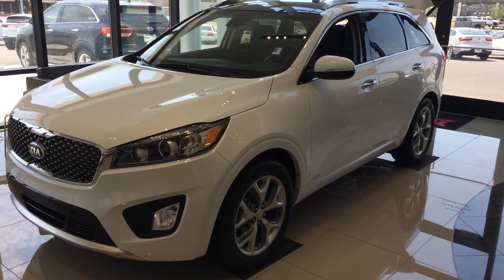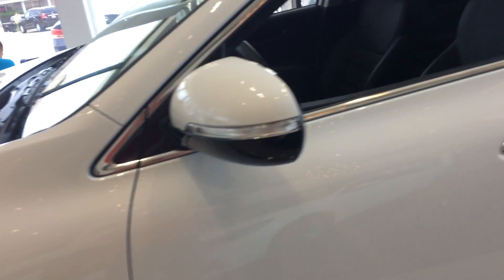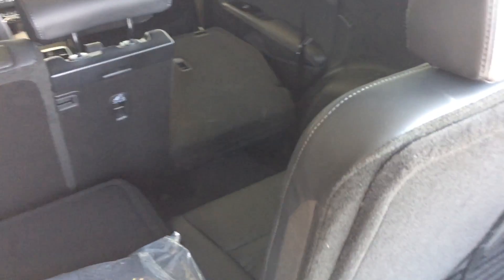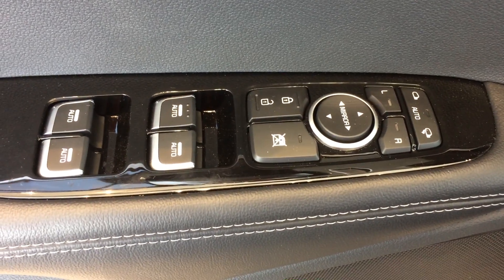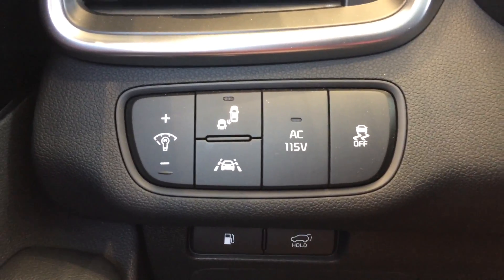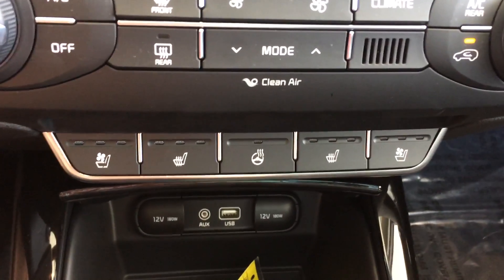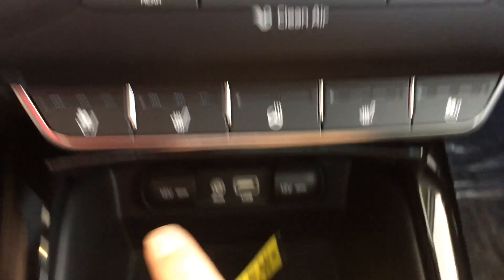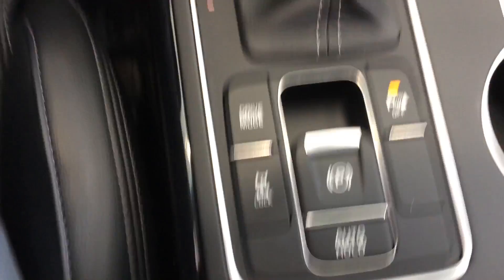VIP Video of the Kia Sorento for Erika From Young Kia of Layton